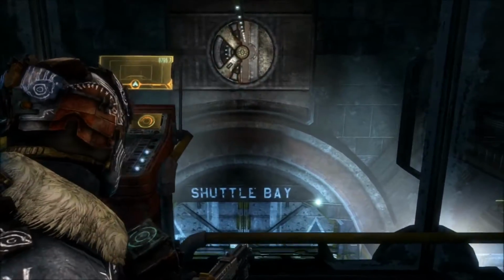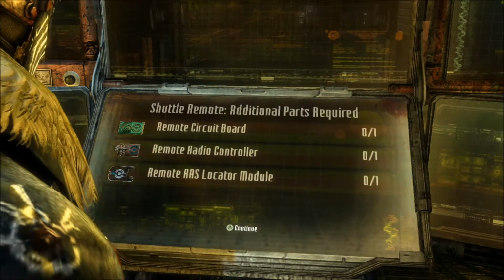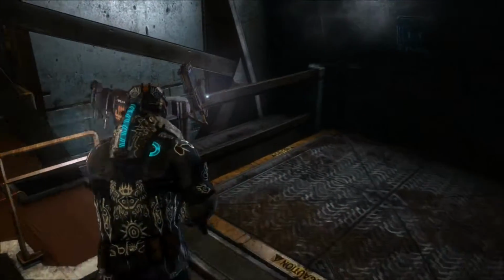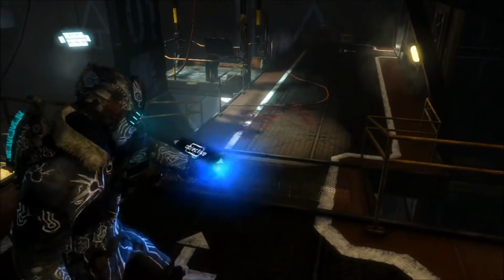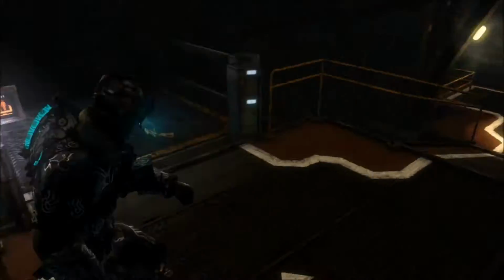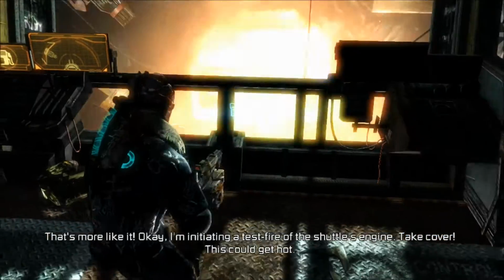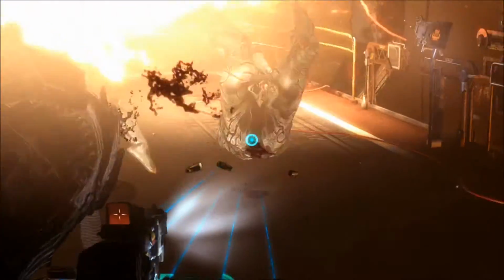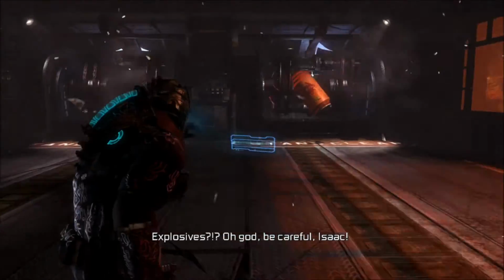Dead Space 3 Walkthrough #13 - NYAAHH - Gameplay Walkthrough 1080p HD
I can't speak Necromorph :(  Plus Repairing the Shuttle!

Welcome to Dead space 3! The series of the games have a special place in my heart ever since i dared tried the 1st game after hearing many rumors of its violent horrific atmosphere. I have to say i am happy i was able to be introduced to this and now we move on to the third installment! What will Isaac get to be insane off of this time? and will we have another screamer ending? Isaac is officially DIVORCED.

Join along with me and Ms.Grimmmz as we blast through this game!

Dead Space 3 is an upcoming third-person shooter video game, developed by Visceral Games. Announced at E3 2012 on June 4, 2012, it is the sequel to Dead Space 2 and the third main entry of the Dead Space series. Primarily set on a frozen planet called Tau Volantis, the game will follow protagonists Isaac Clarke and John Carver as they attempt to stop the Necromorph monsters.